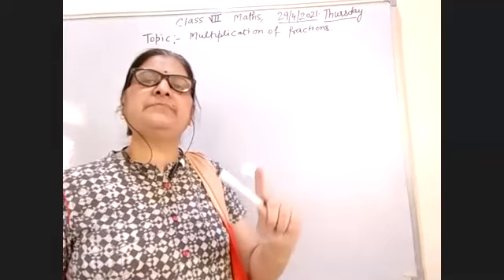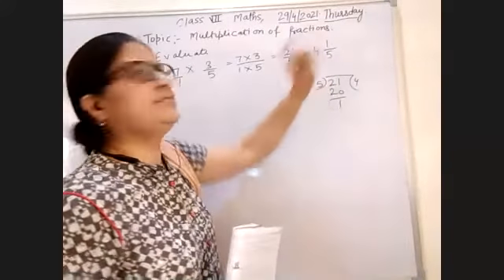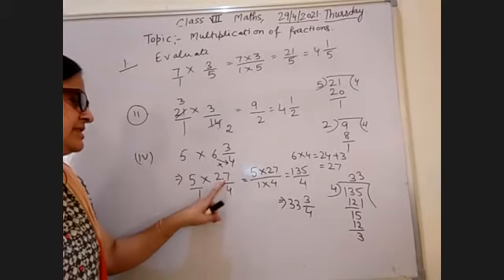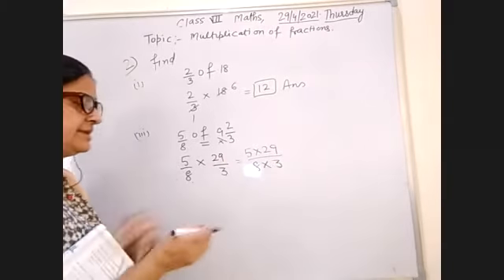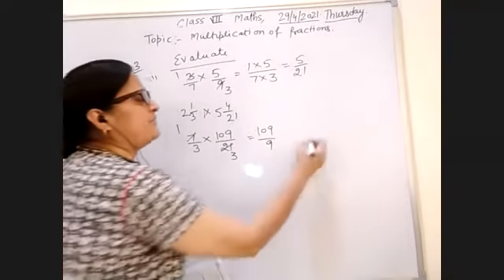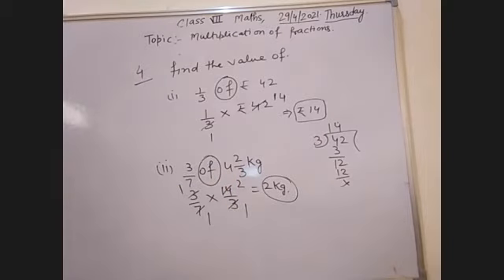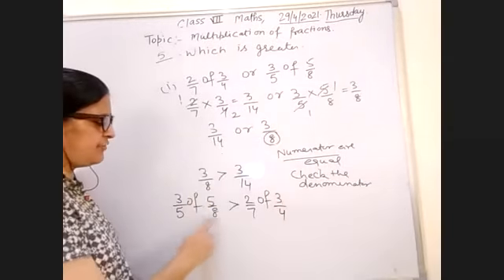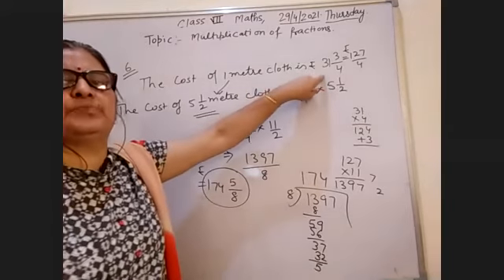Topic : Multiplication of Fraction